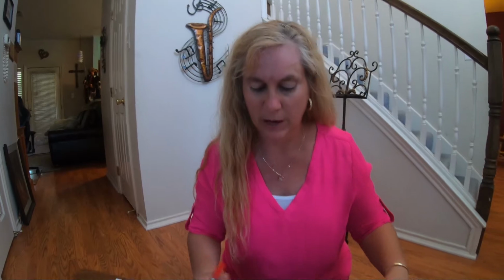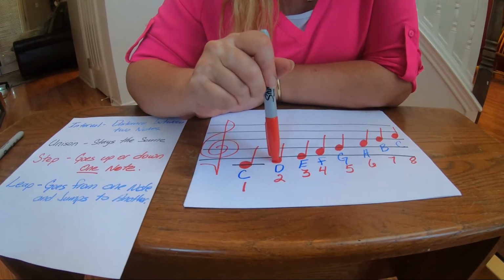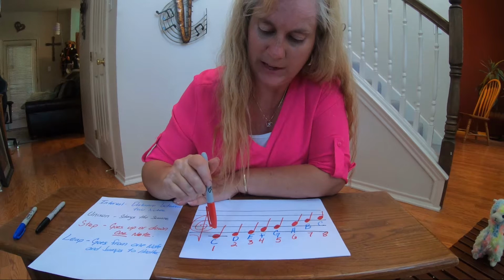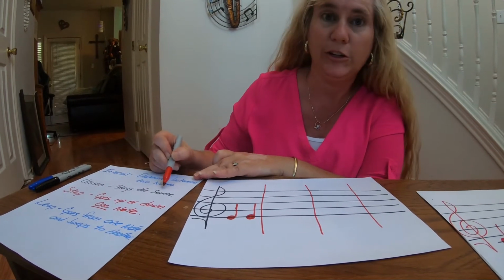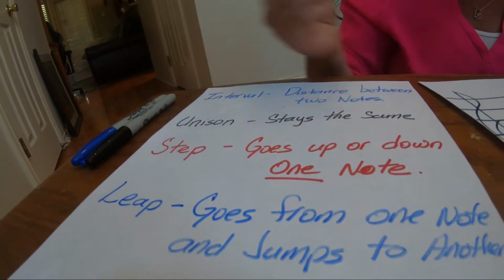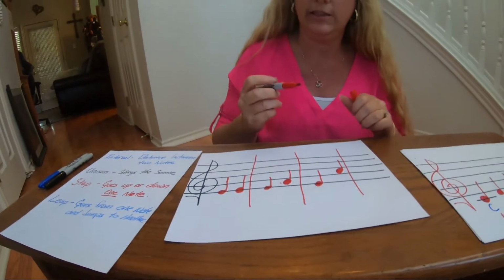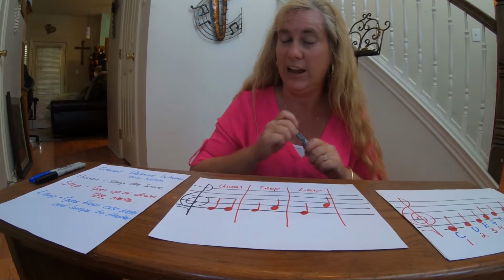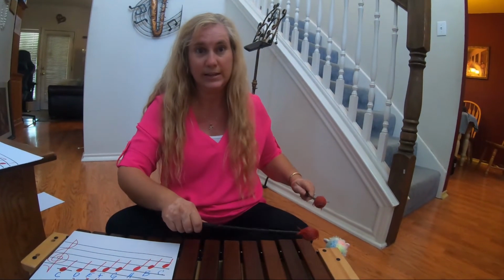Intervals Unisons, Steps, and Leaps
Hello Anderson Musicians!  Today we are going to talk about Intervals.  Unisons, Steps and Leaps.  We will write a few, then listen to a few and then listen to musicians play them together.  As always, I LOVE seeing your work, please email it to me!  Stay Safe, Stay Healthy, and Stay AMAZING Anderson Elementary!

Note to Musicians.  Yes an E to an F is really a half step.  Also, I wrote an E to an A but was looking at it upside down and called it a C, and I didn't notice until AFTER I published it!